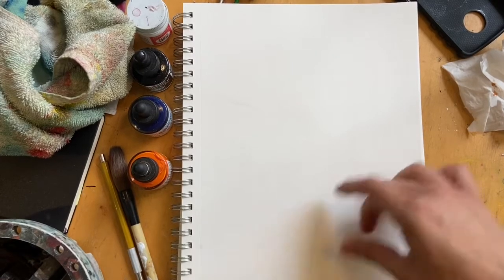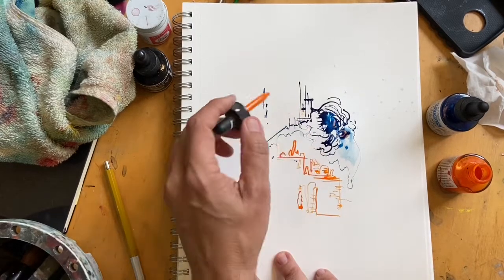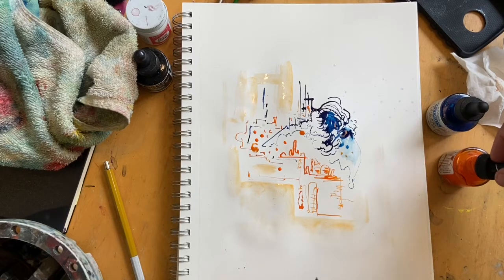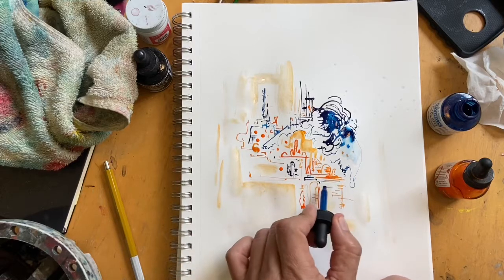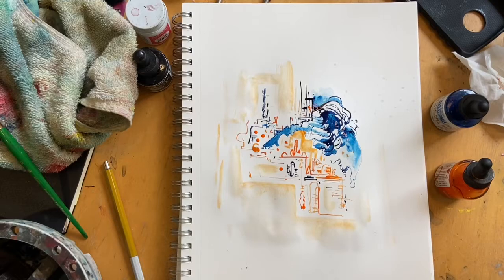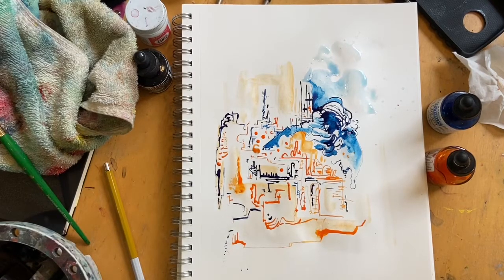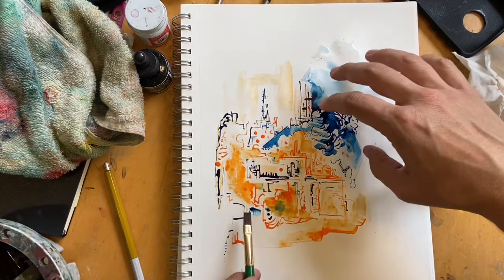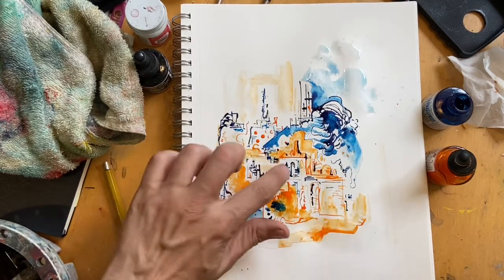Tutorial watercolor Drawing #3 |Art of Comics Epi. 90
I have a new podcast: Andres Salazar Podcast

E-NEWSLETTER: You love comics? Sign up for the new newsletter! News, events, free comics, and more - signup here for free: